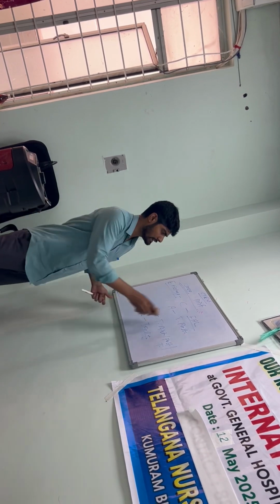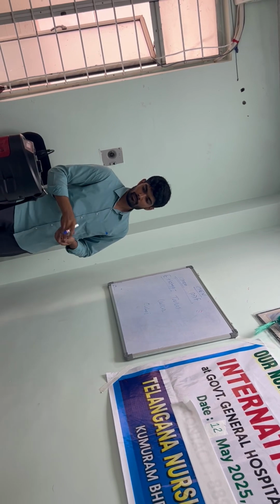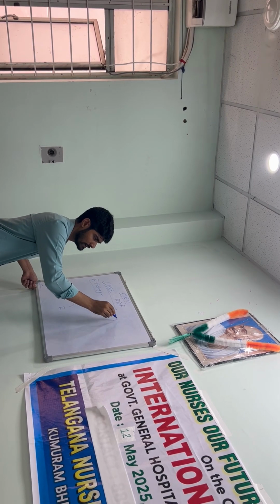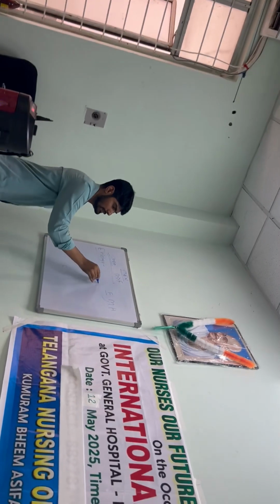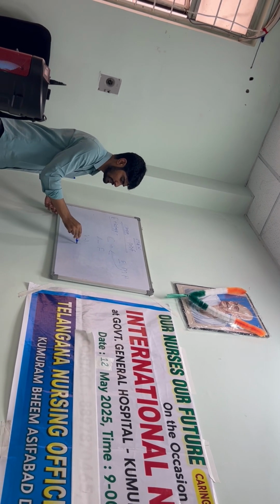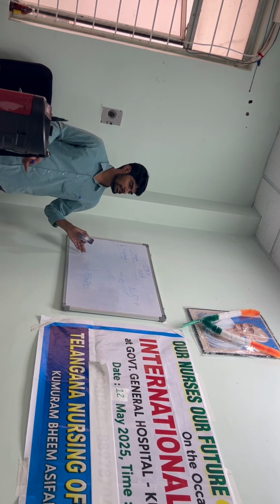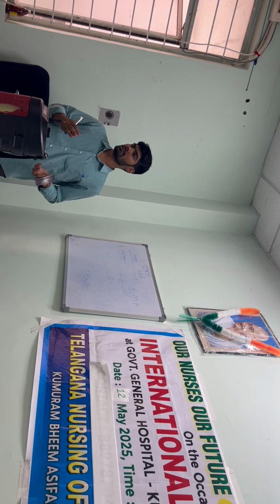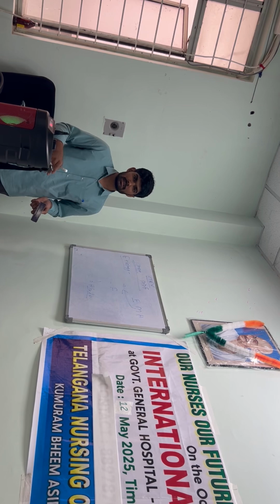Medical lecture on club foot